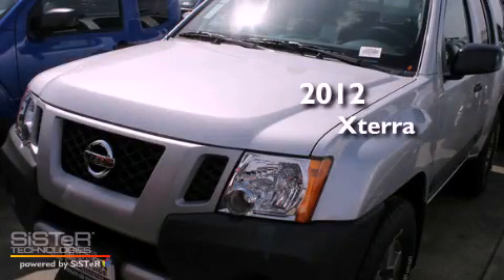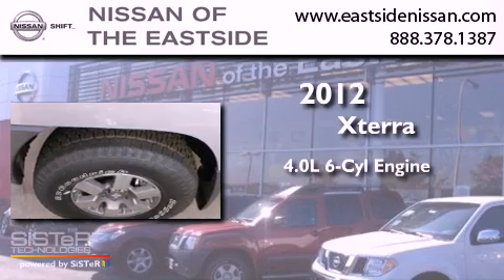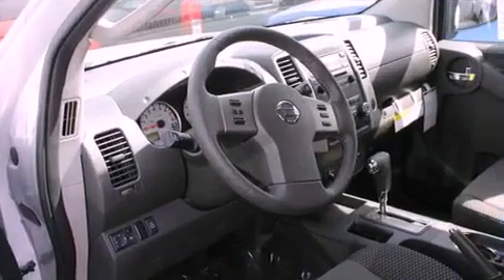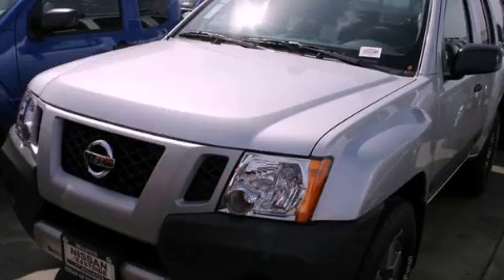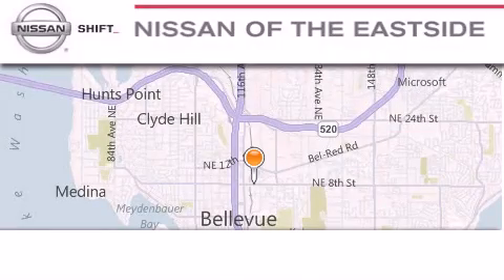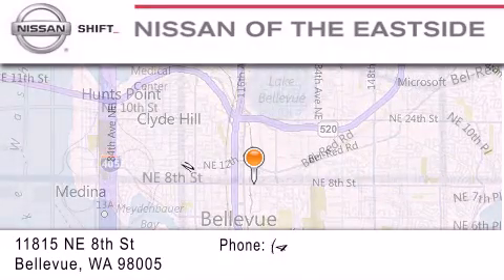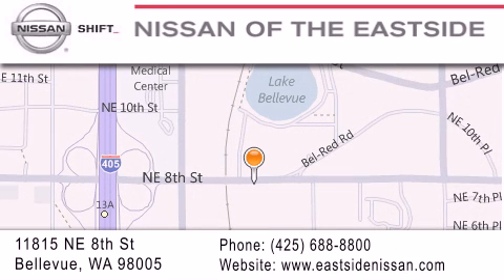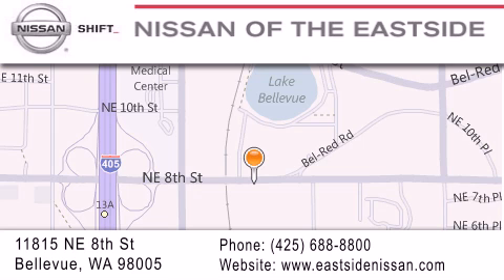2012 Xterra Bellevue WA 98004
Year : 2012
 Make :
 Model : Xterra
 Engine : 4.0L V6 DOHC 24V
 Trans . : Automatic
 Exterior : Brilliant Silver Metallic
 Miles : 10
 Interior : Gray
 Stock : 20822

 2012       Xterra Bellevue WA